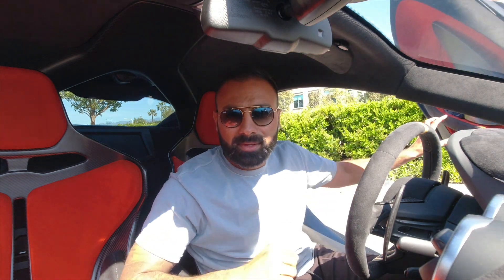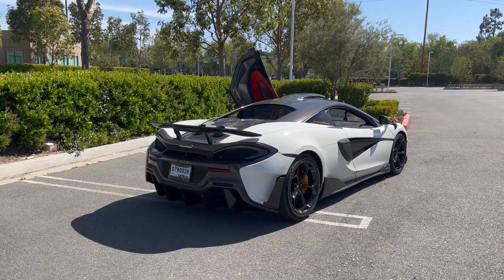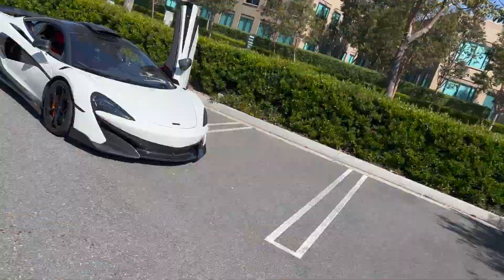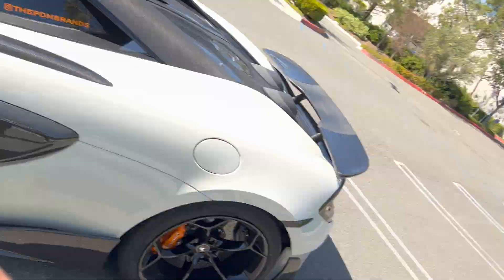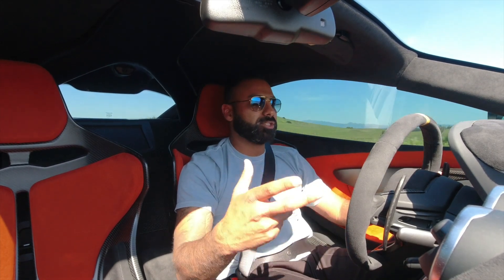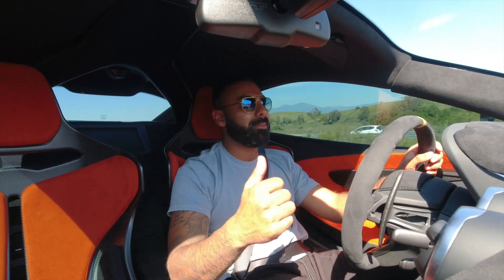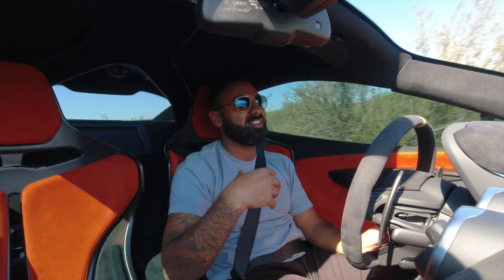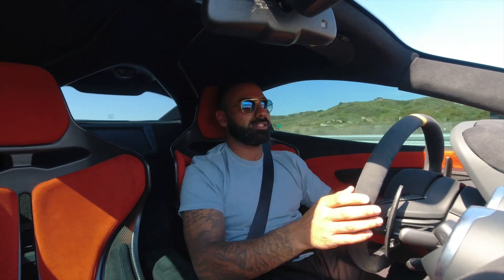Reviewing Mclaren 600LT *Rare MSO Options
Reviewing this high spec Mclaren 600LT Thank you to my friends over at thepdmbrands for letting me review it make sure to check them out!